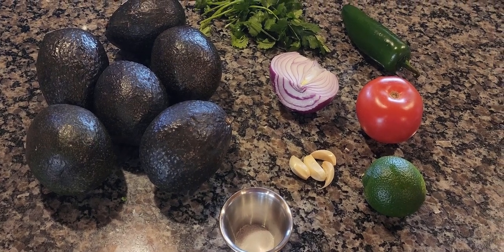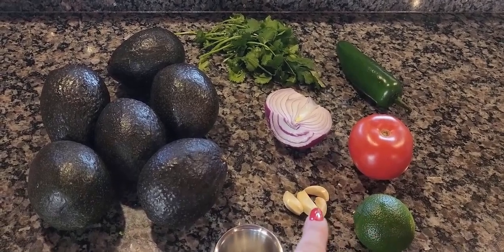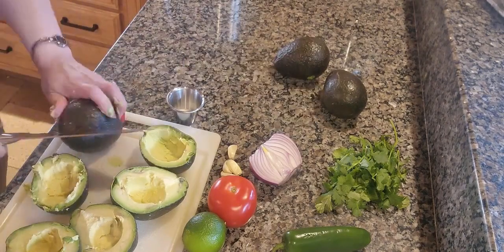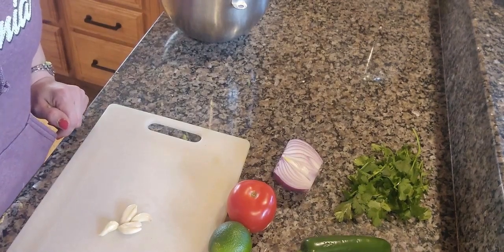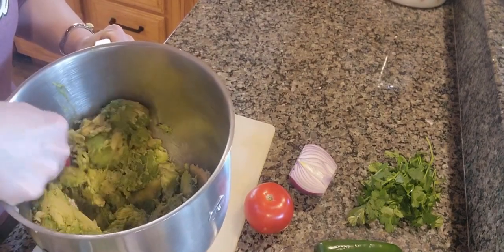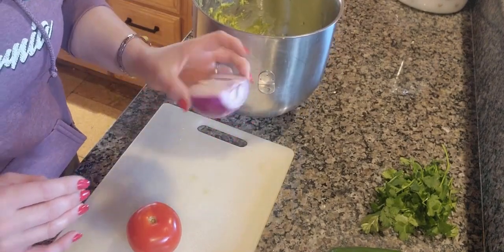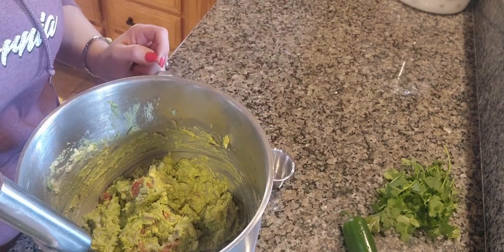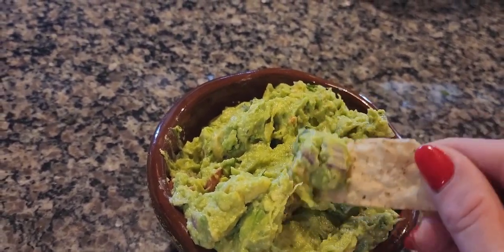🔥🥑SIMPLE, DELICIOUS, HOMEMADE GUACAMOLE WITH BIG FLAVOR🥑🔥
Hey Everyone,
Do you have a passion to make delcious food at home for your family to enjoy?! I do, too. In fact we dislike eating out because it tastes better made at home. This guacamole is a simple, delicious blend of flavors. It is the perfect dip to enjoy anytime!

Links To My Supplies, My Favorites, AND My Must-Haves

Sprinkle Tower-
Tea Organizer
Cheese Grater
Bear Utensil Holder
Bear Toothpick Holder
Bless Our Home Kitchen Rug
15 Inch Lodge Cast Iron Skillet
Nearly Natural Flower Arrangement
Nearly Natural Orange Yellow Roses
Black Forest Pinecone Lace Valance
Pancake Batter Dispenser
Norpro Pancake Spatula
Disposable Icing Bags
55 Piece Wilton Cake Decorating Tip Set
Rustic Dog Treat Tin
3-in-1 Microwave
Honey Jar And Dipper

ALL THINGS BEES
Ventilated Bee Jacket
Full Aero Bee Keeping Suit
Welcome To Our Hive Metal Sign
Honey Im Home Welcome Mat

ALL THINGS CANNING
My Presto 23-Quart Pressure Canner and Cooker
Canning Tools Kit
Wide Mouth Plastic Storage Caps
Regular Mouth Plastic Storage Caps
Pectin For Homemade Jams And Jellies
Hoosier Hill Farm Clear Jel
Norpro Jelly Strainer Set
My FAVORITE Canning Books
The Amish Canning Cookbook
Ball Complete Book Of Home Preserving
Ball Blue Book Guide To Preserving

ALL THINGS DEHYDRATING
Excalibur 9 tray Dehydrator
The Ultimate Dehydrator Cookbook
Dehydrator Silicone Mats
Food Saver Vacuum Sealer For Regular And Wide Mouth Mason Jars

MY FAVORITE BREAD BAKING SUPPLIES
My Pullman Pans For Our Sandwich Bread
Kitchenaid Commerical Countertop Mixer
Sourdough Proofing Set With Tools
Sourdough Bible
Nordic Winter Wonderland Bread Loaf Pan